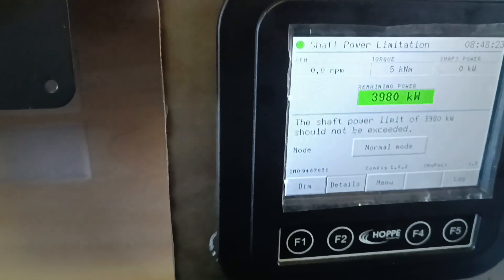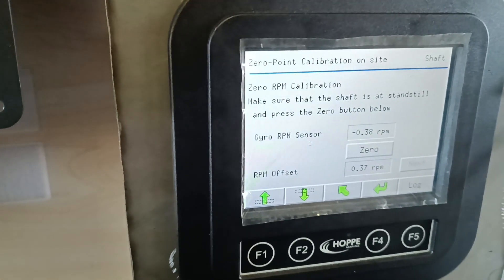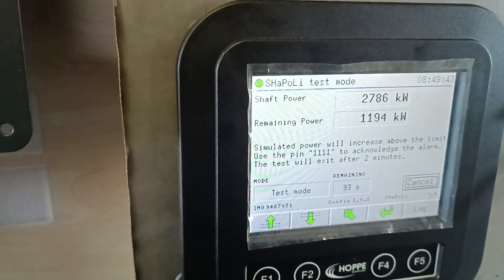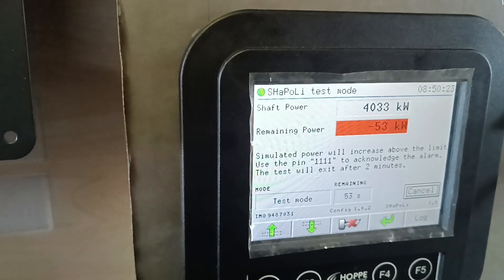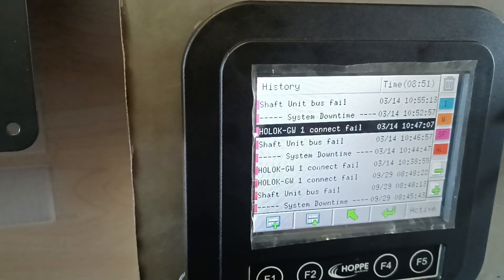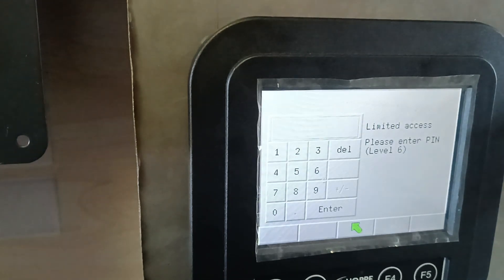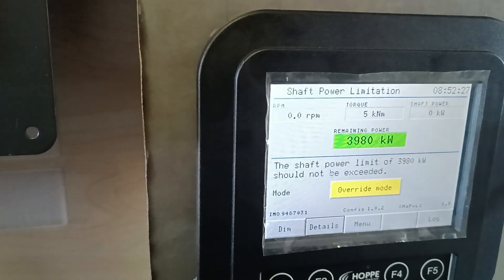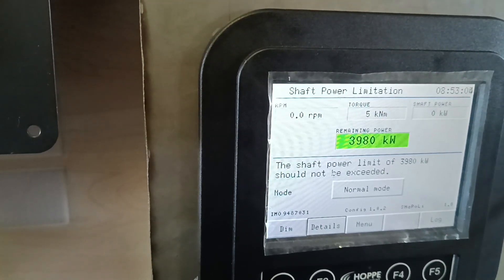SHAFT POWER LIMITATION SYSTEM shapoli hoppe monitoring panel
SHAFT POWER LIMITATION SYSTEM

The new MEPC335(76) and IACS Rec172 compliant MAIHAK-SHaPoLi not only informs you about compliance with your specified EEXI limits - it also offers them all the functionalities of our proven MAIHAK-Shaft Power Meter!